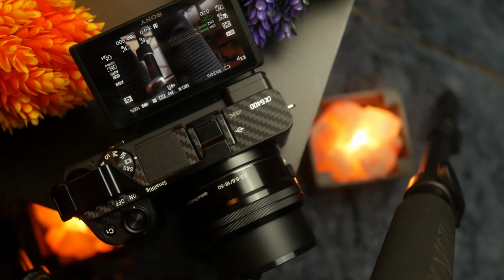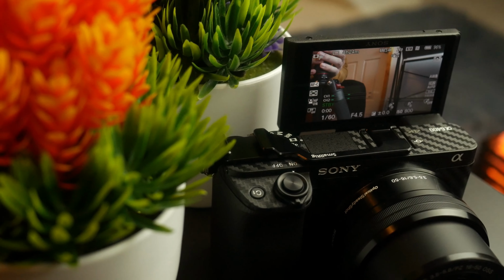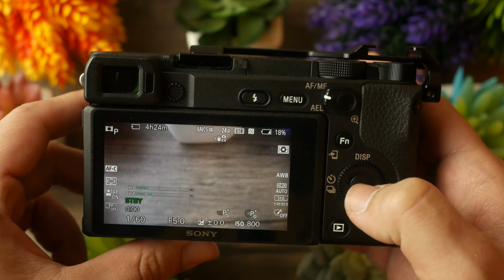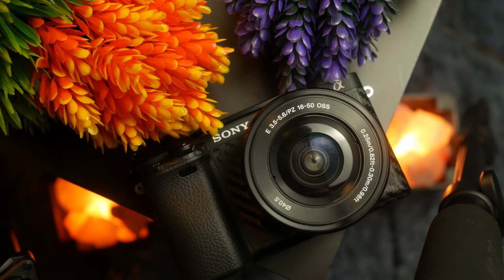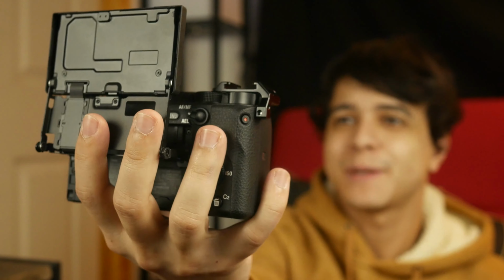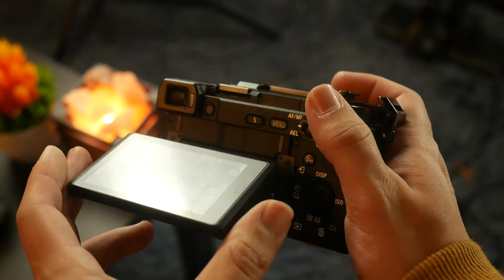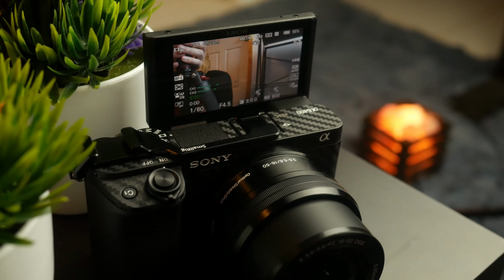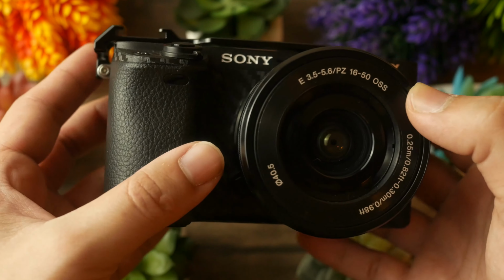Sony a6400 Review Still Worth It For 2020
- Fifine C1
- Sony a6400

**GEAR I USE**
**MY EDITING PC SET UP**
4TB HHD
120GB SSD